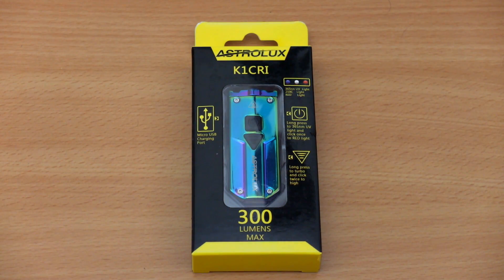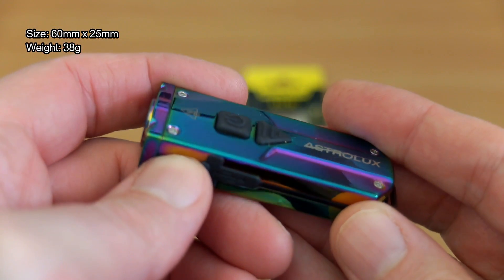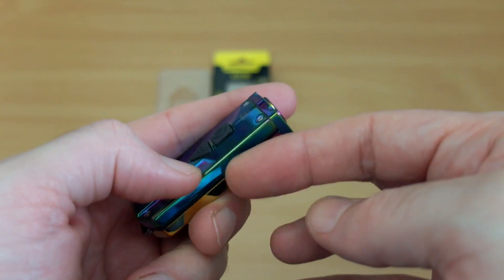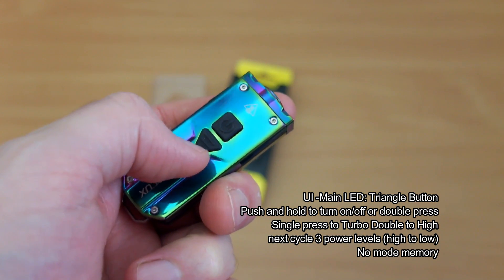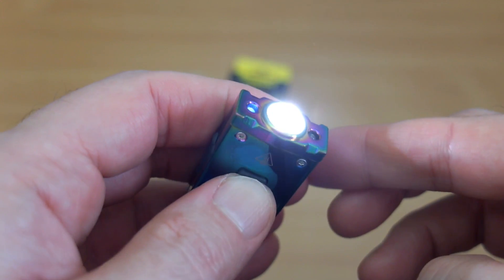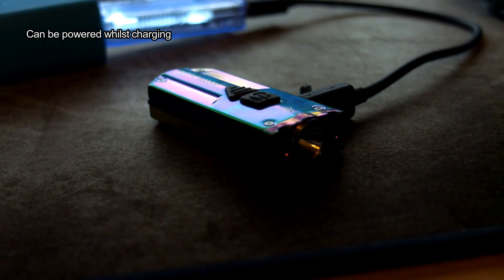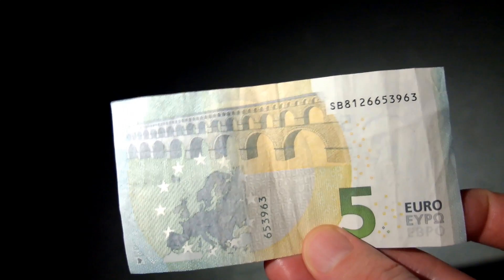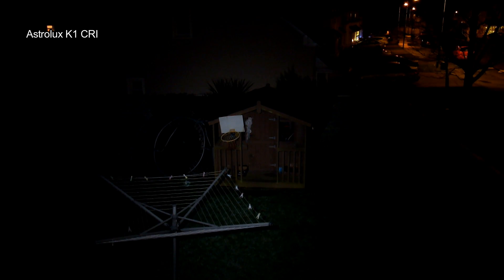Astrolux K1 CRI (Nichia 219C) - Review & Test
An in depth look at the Astrolux K1 CRI Nichia 219C keychain light. Unusually this features UV and Red Auxiliary LED's in addition to the high CRI Nichia 219C with a warmer tint. I test the K1 including battery life, capacity, charging speed, beam shots v the Nitecore TINI, WR test.

Sample supplied via Banggood for unbiased review

-Astrolux K1 CRI Nichia 219C 300LM USB Mini LED Keychain
-Astrolux K1 CRI : Fitted with a Nichia 219C LED, CRI 90+
-High quality stainless steel keychain light
-Extremely lightweight, compact and portable
-2 groups brightness levels with 365nm wavelength ultraviolet led and red light for special use.
-UV light good for money, identity cards detection, verification mark reading and fluorescence activation
-Red light ideal for wildlife observations, astronomy and night photo
-Direct access to turbo mode, can light the UV/Red light with white light by click both switches.
-Light indication displays battery percentage, turning red when battery percentage 20% and under
-Built-in li-ion battery (500mAh)
-USB rechargeable with on board charging circuit
-Built-in power indicator
-Dual switch design
-Rear suspension ring suit for hanging on the keys or necklace
-Impact resistant 1.5meters

UI:
On/OFF
Long press the power switch to turn on the red light or UV light,long press to turn it off.
Modes:
Astrolux K1 comes with two group modes depending on the user preferences on the white light.
Modes switching:
Group1:Long press the mode switch to turn on Turbo,High,Middle,Low,then High,Middle,Low recycle,long press to turn off.
Group2:Double click the mode switch to High,Middle,Low,and then recycle, long press to turn off.

Package includes:
1 x Astrolux K1 CRI Nichia 219C 300LM USB Mini LED Keychain